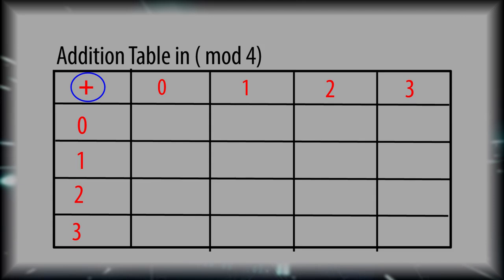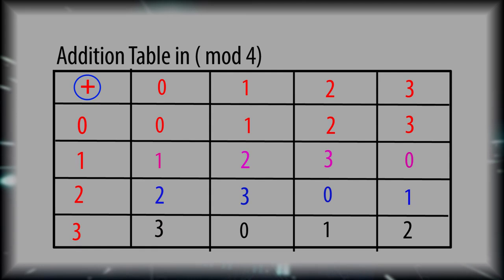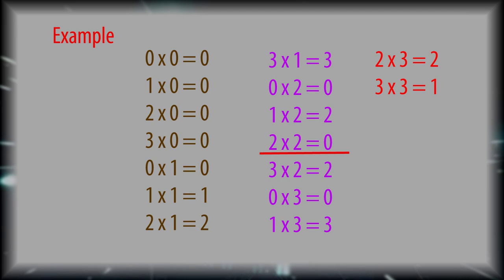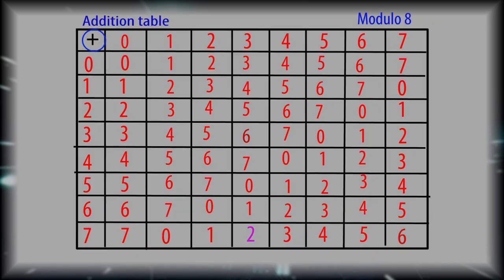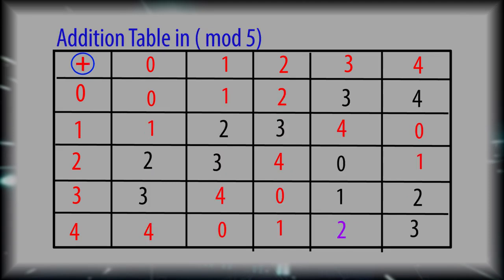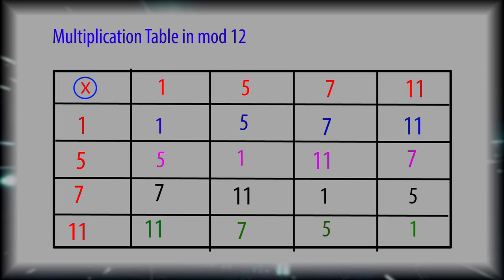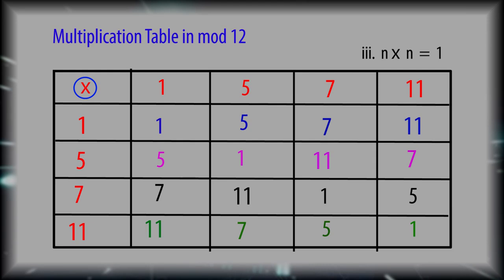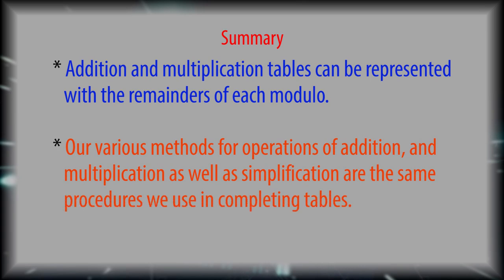Addition And Multiplication Tables In A Given Moduli 17 Lesson 4